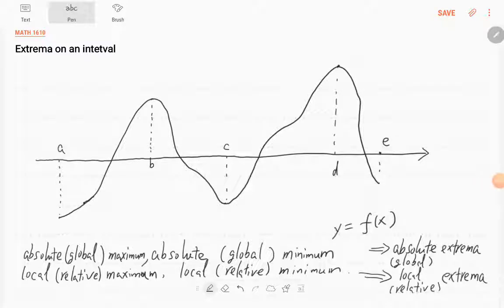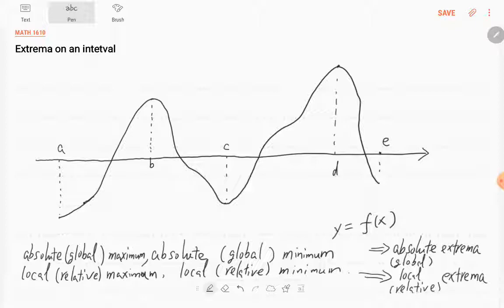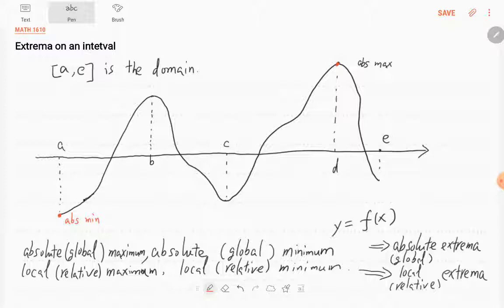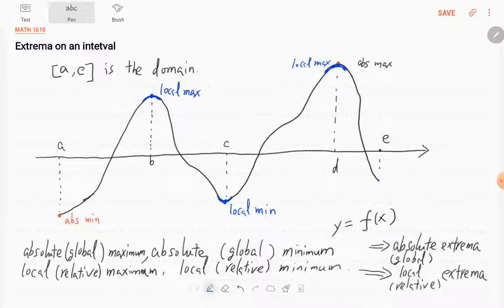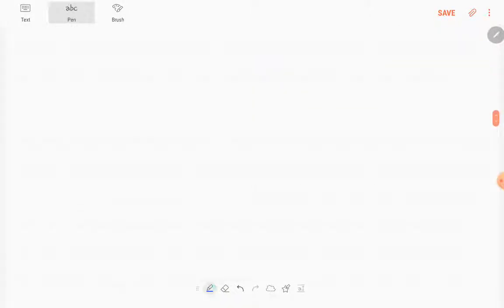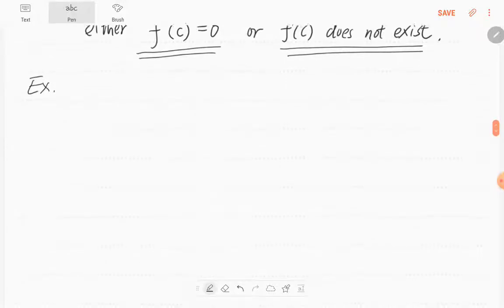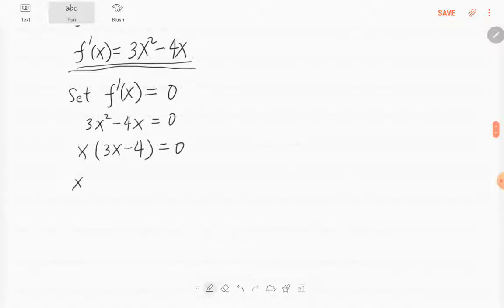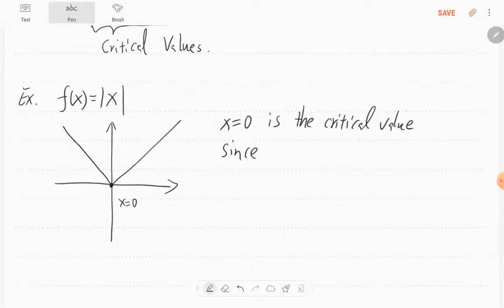Math 1610 Extrema on an interval (1)